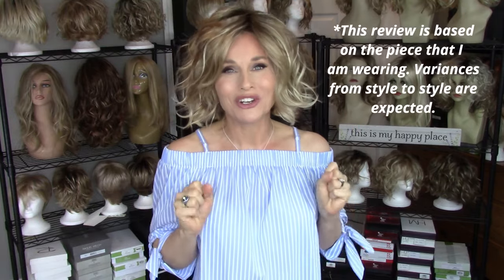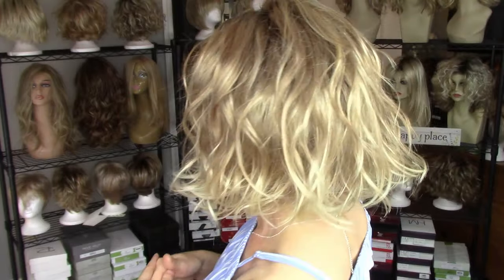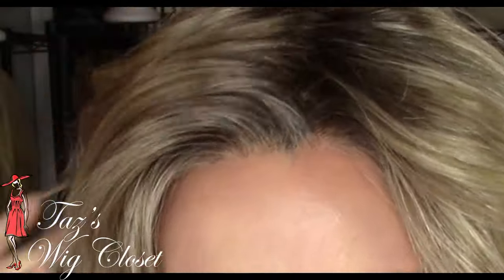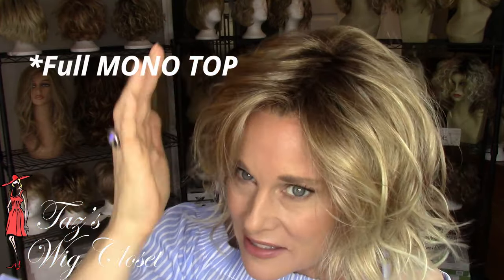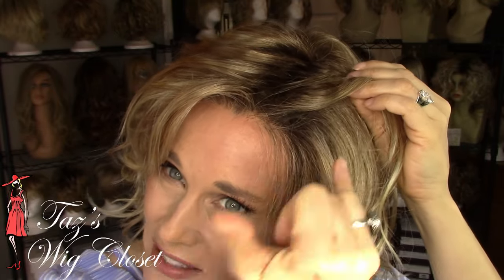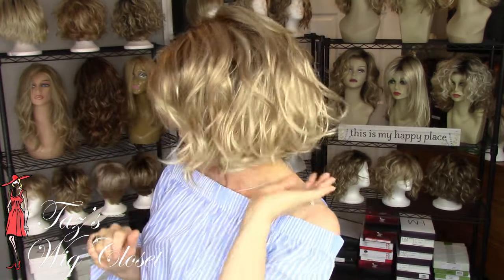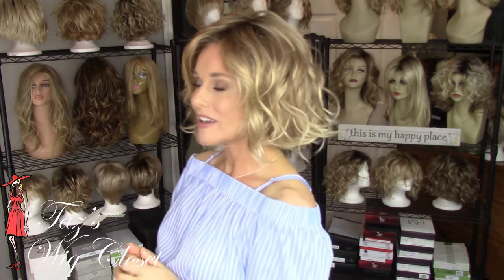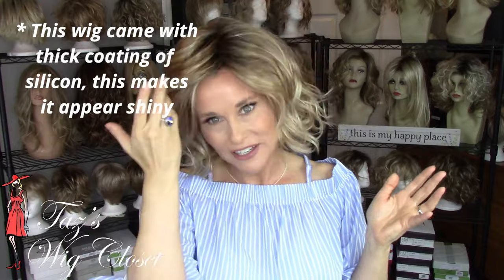Henry Margu HAYDEN Wig Review | 88GR | Compare PEYTON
WAVY BOB WIG! Henry Margu Hayden in the NEW COLOR 88GR.  Also, compare to the sister style Henry Margu Peyton! XOXO TAZ